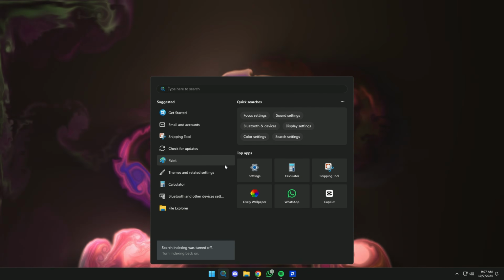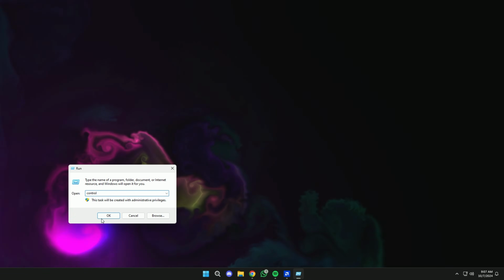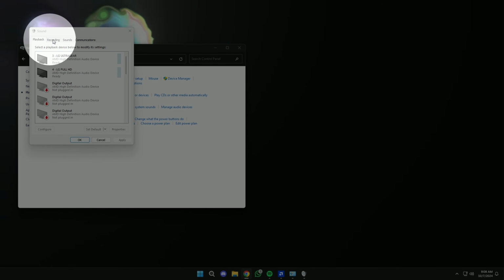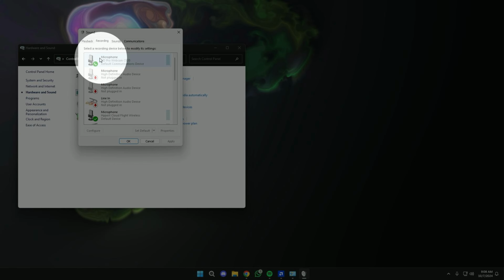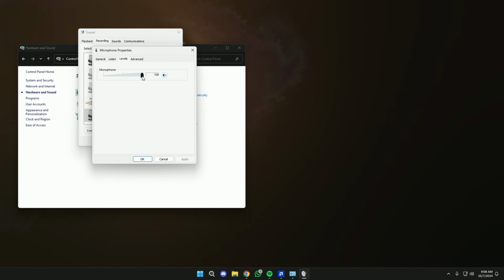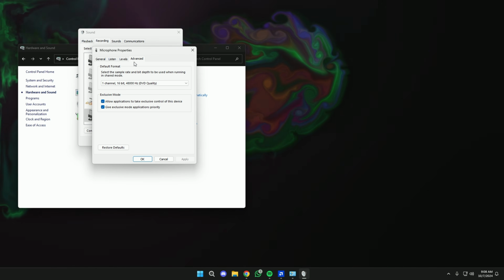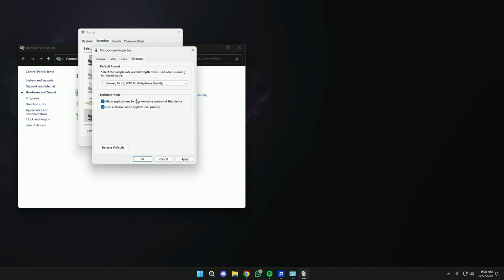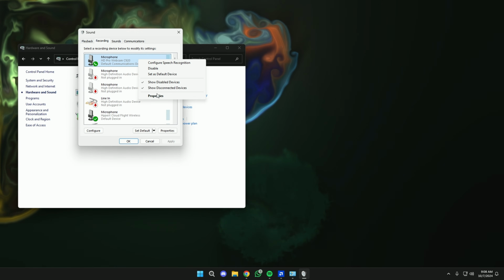How to Make Your Mic Sound Like TRASH - FUNNY MIC!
How to Make Your Mic Sound Like TRASH

Learn How to do EARRAPE mic in this easy tutorial!